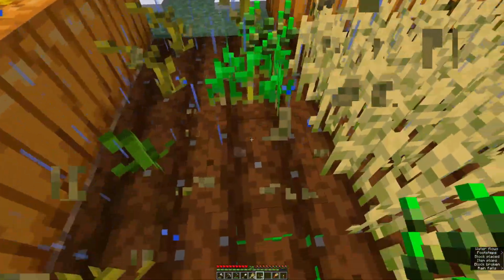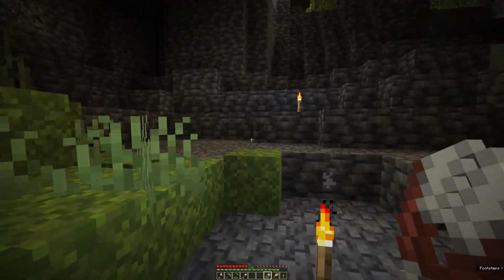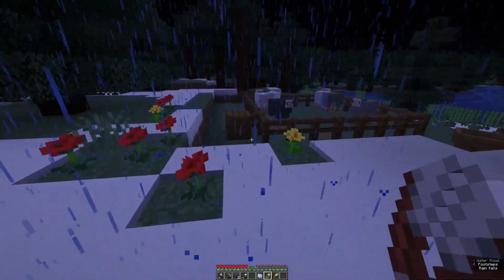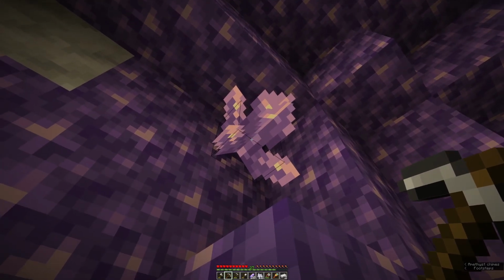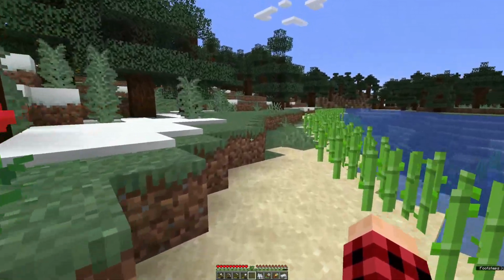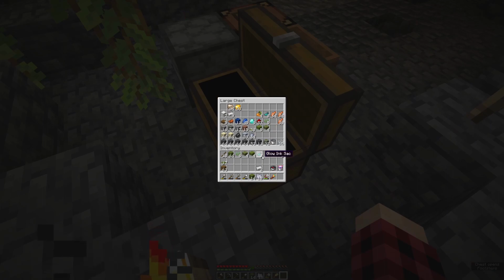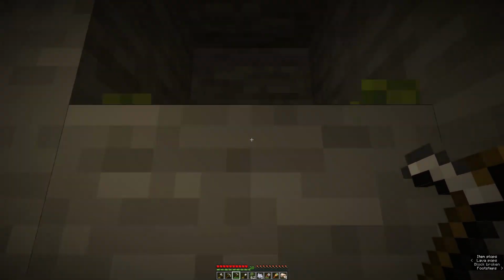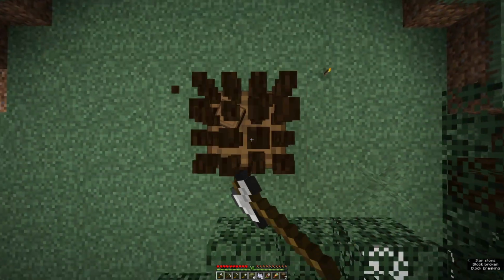Minecraft ASMR | gathering some of my favorite items (ear to ear soft speaking)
I'm working on a secret project and I need to gather some of my favorite items. In todays video we'll spend some time around the spruce forest base and the lush cave base gathering nearby resources. This video includes ear to ear soft speaking, Minecraft game sounds and music, and clicking from a mechanical keyboard and mouse. Enjoy!

PS - if you notice some jingling noises towards the end of the video that's just my little kittens escaping from the other room and running around.

Music Credits - Artist: C418